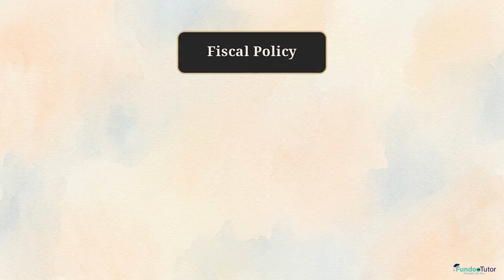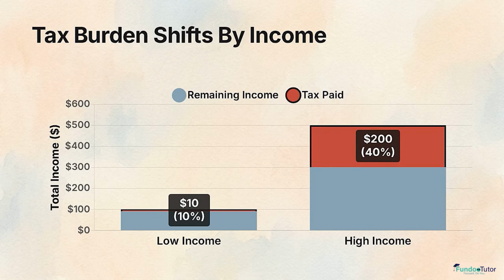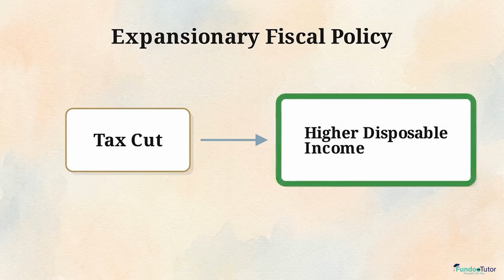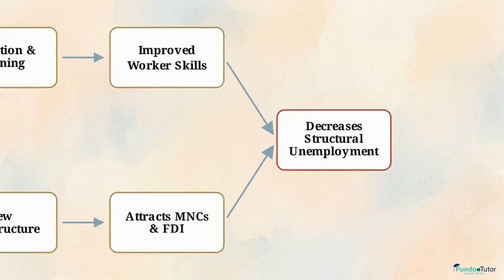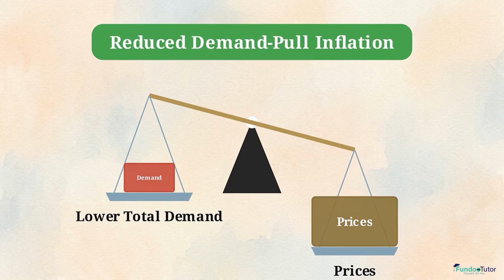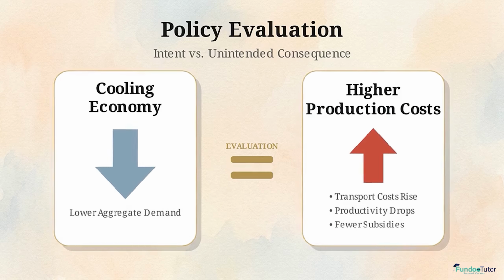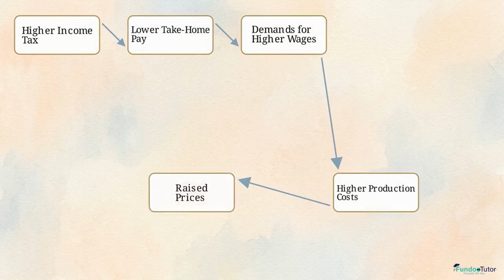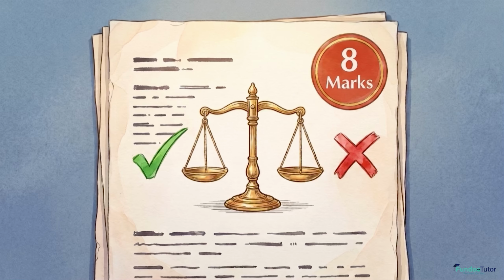Fiscal Policy Explained With Past Paper Questions | Cambridge Economics 0455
This Cambridge Economics 0455 past paper walkthrough explains fiscal policy using taxation, government spending and inflation questions. It covers 0455/21 Paper 2 May/June 2025 Q4(d) and 0455/22 Paper 2 October/November 2020 Q2(d).
Students will learn how to define fiscal policy accurately, distinguish it from monetary policy, explain progressive and regressive taxes, and build balanced Paper 2 discuss answers. The video also focuses on demand-pull inflation, cost-push inflation, disposable income, wage-price spiral risks and common exam mistakes such as confusing budget deficits with current account deficits.

Video Timestamps:
00:00 Fiscal Policy, Government Spending And Taxation
00:37 Progressive And Regressive Tax Definitions
01:31 Fiscal Policy, Tax Cuts And Unemployment
02:53 0455/21 Paper 2 May/June 2025 Q4(d): Government Spending And Inflation
04:26 0455/22 Paper 2 October/November 2020 Q2(d): Income Tax And Inflation
05:37 Fiscal Policy Exam Traps And Evaluation Rules